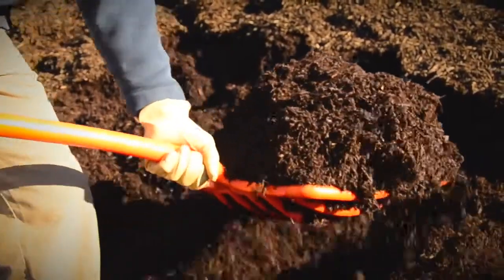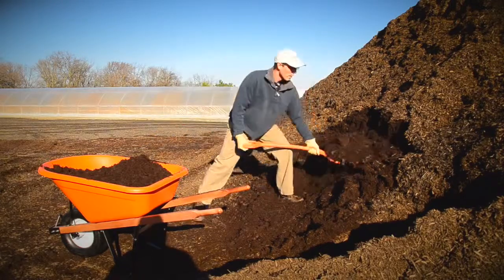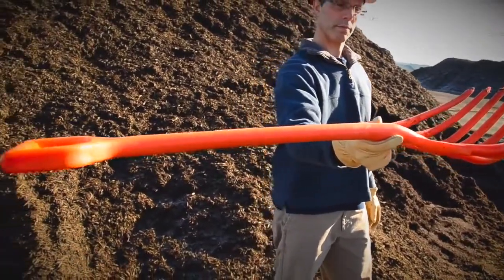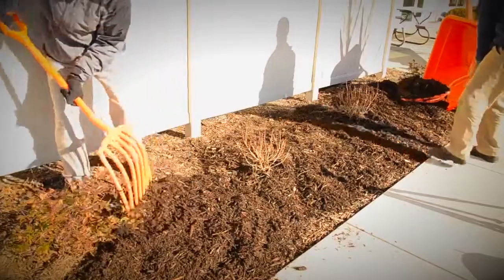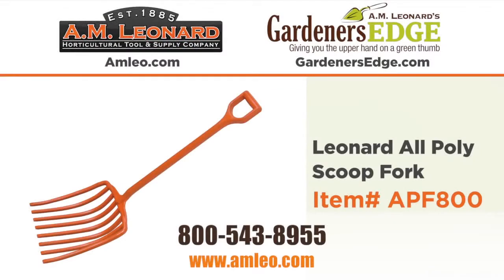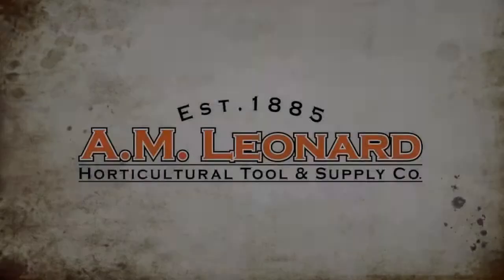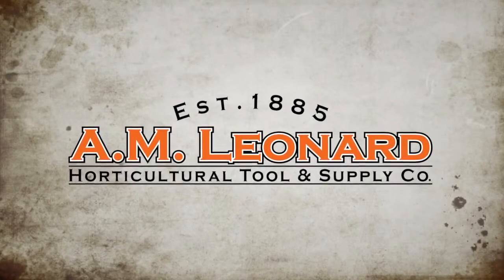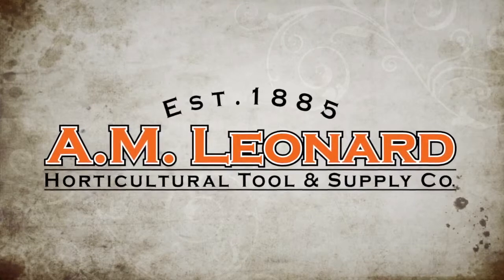Leonard All Poly Scoop Fork | Gardeners Edge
Leonard All Poly Scoop Fork - APF800
Low in Weight, High in Toughness! The A.M.Leonard Scoop Fork features an all poly construction that reduces tool weight, yet tackles moving mulch at a record pace. Beveled tines pierce through mulch piles, straw, compost, leaves, hay and more, while the deep 'scoop shaped' tines yield a high carrying capacity. The 8-tine construction features an average 1-3/8" tine spacing, similar to our forged fork, to adequately hold materials. The poly handle has a comfortable feel and the large 1-3/8" diameter grip is textured for slip resistance. Handle length of 30 inches provides good reach and balanced control. Head is 14-1/2" x 15". Overall Length 44-1/2". Made in the USA. Lifetime Warranty.